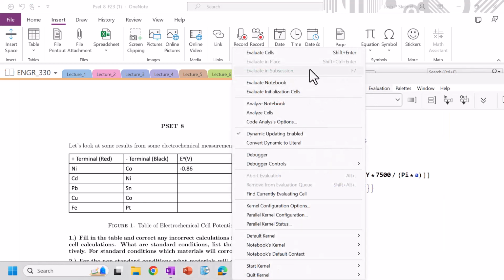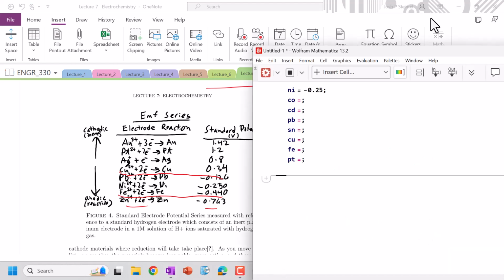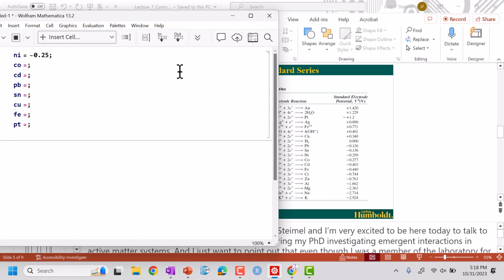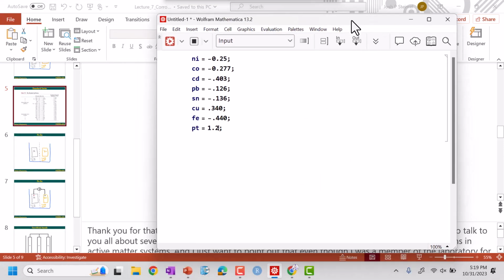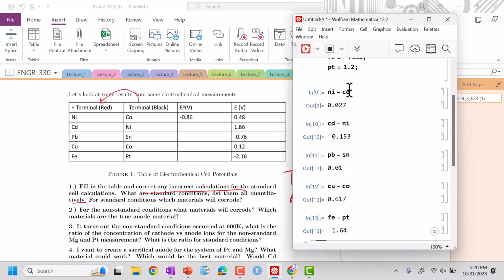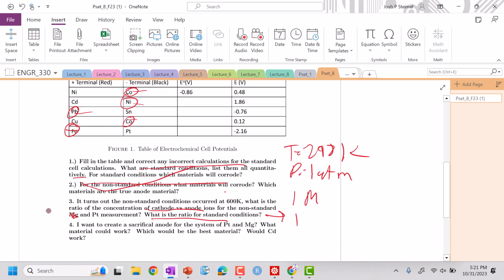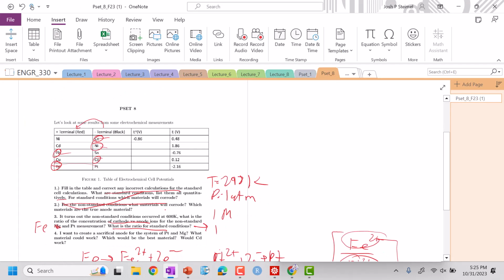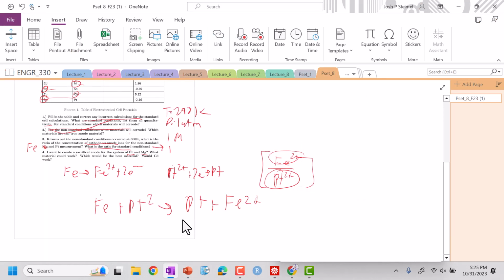Pset 8 Solutions F23